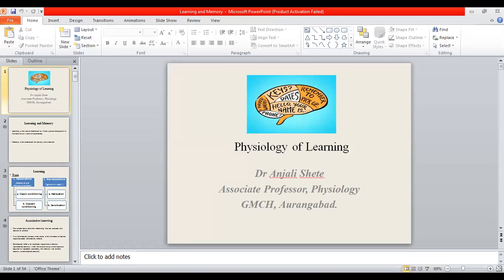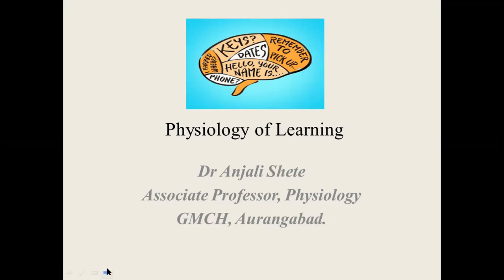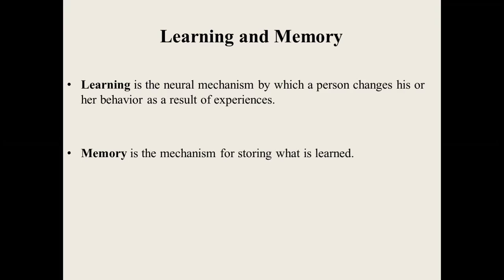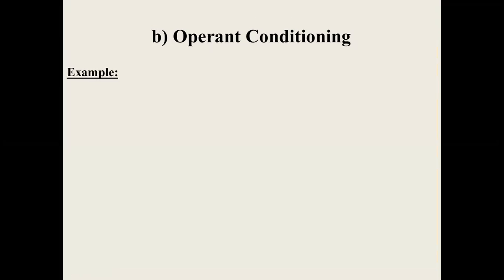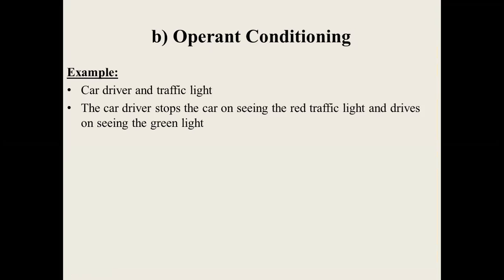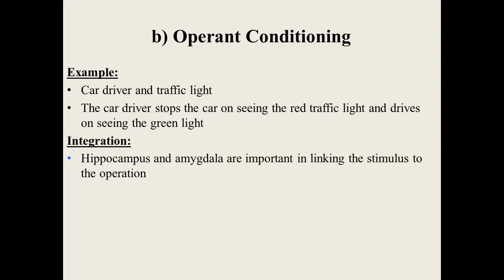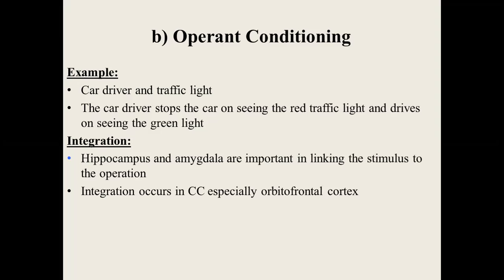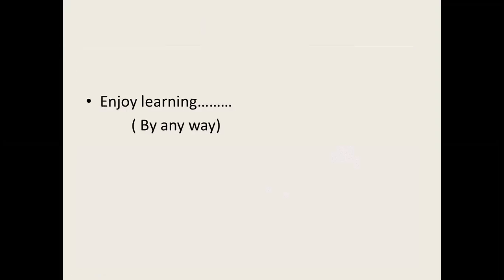Physiology of learning